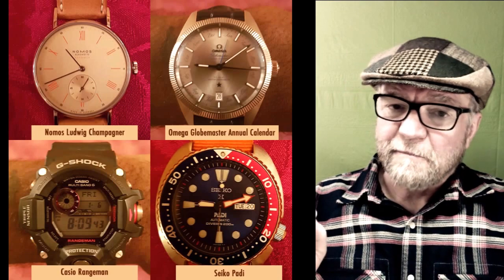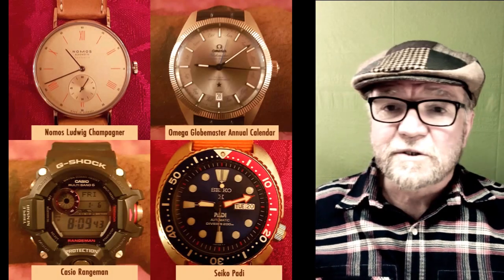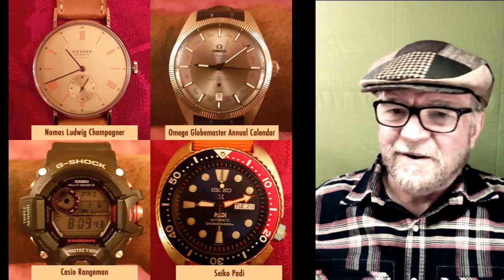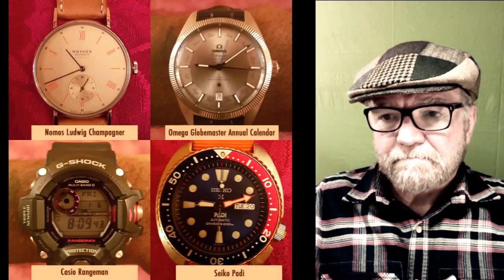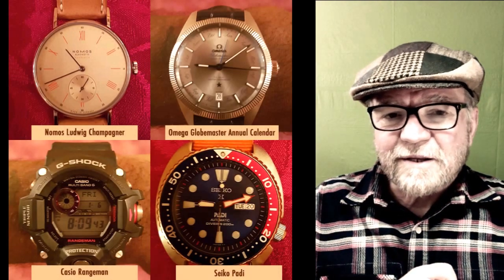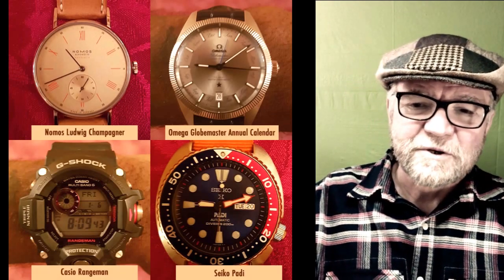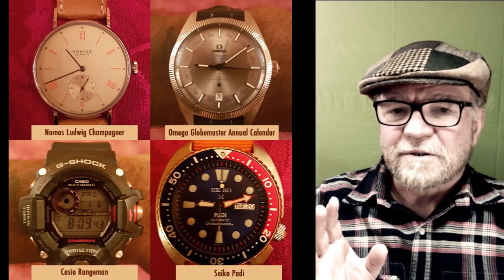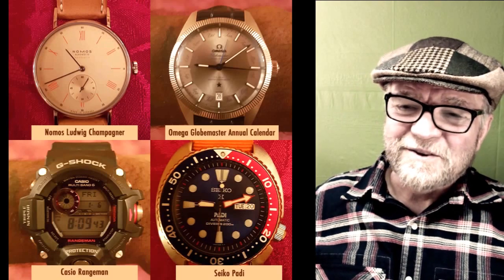R25 Junior's Compact Complete Collection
Watch collections can morph into many different forms. Junior's collection is made up of a well-chosen set of watches reflecting not only different brands of watches but also different kinds of watches in a compact yet broad spectrum. WatchArtSci covers the general topics of high horology watches, watch movements, purchasing watches, judging the value of a watch and its movements and understanding the history of different watches and watch brands that collectors cherish.